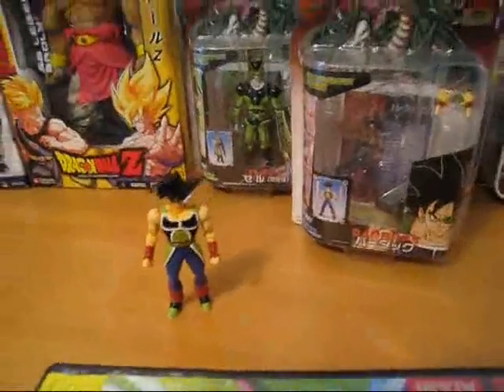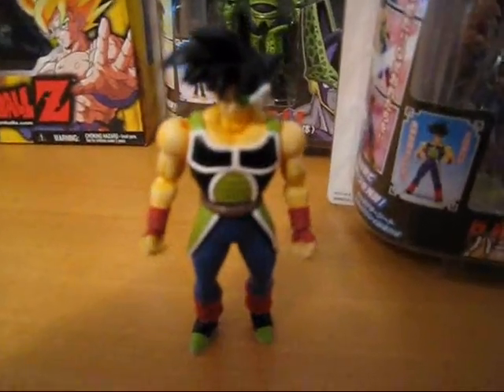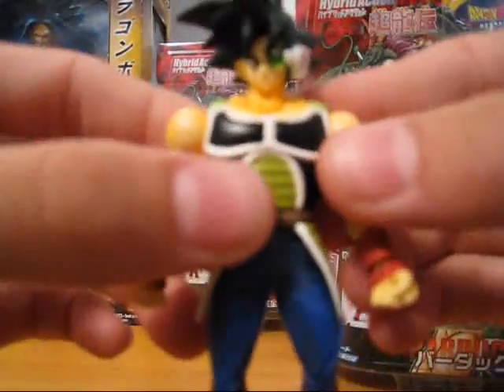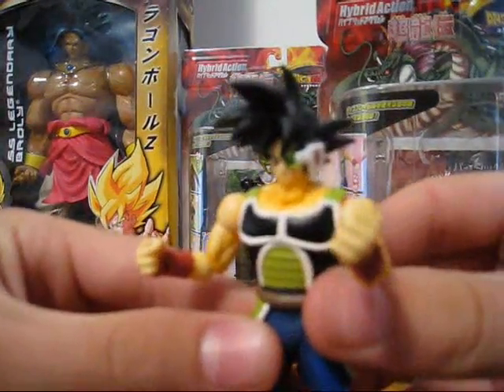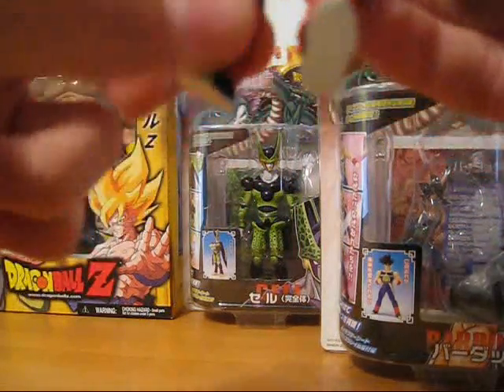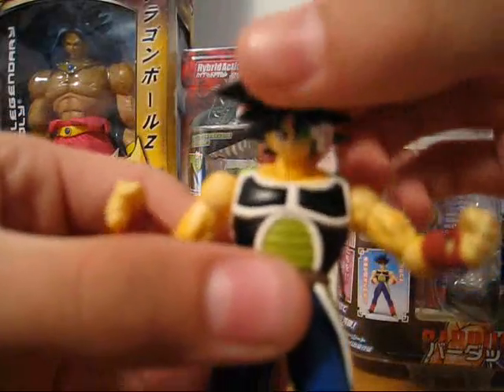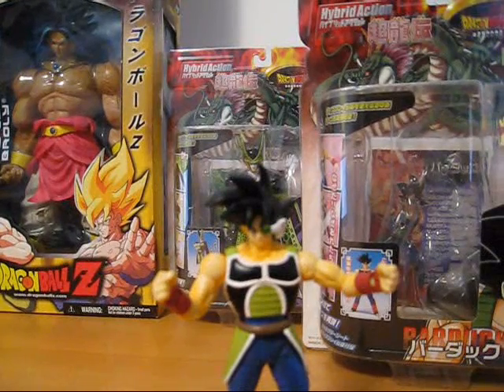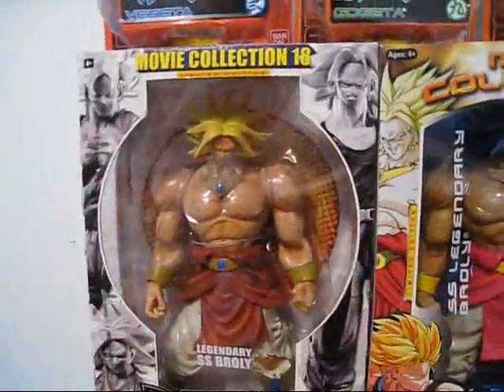DBZTR 1 : Bardock Hybrid Action Figure Review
My First action figure review- Bardock! Awesome Bardock Hybrid Action figure Series!
Note: All my figures were purchased either online (eBay) or local figure shops.

Description:
Freeza Majin Vegeta Goku Broly Super Saiyan Super Saiyan 3 SS 4 Gohan Perfect Cell Popo Kame Master Roshi Dragon Ball DragonBall Dragon Ball Z GT Hybrid Action Ultimate Figure Series Bojack Movie Cooler Frieza Gogeta Gotenks Super sonic warriors Face off